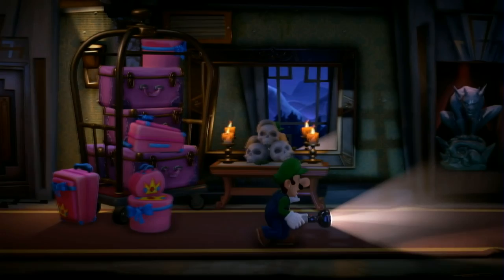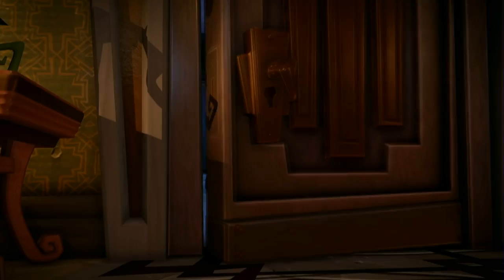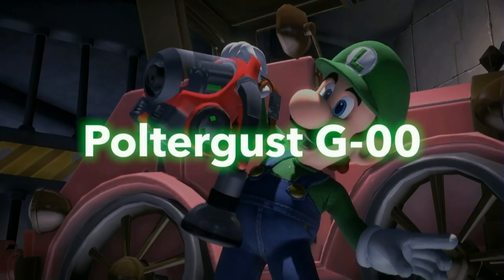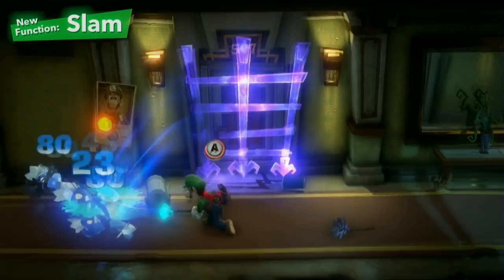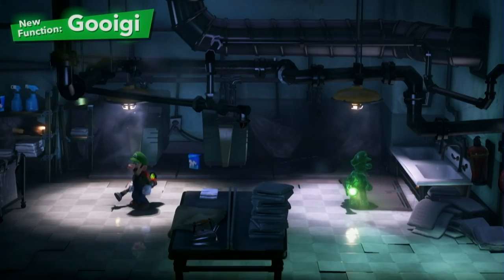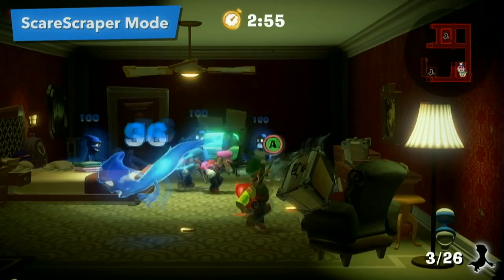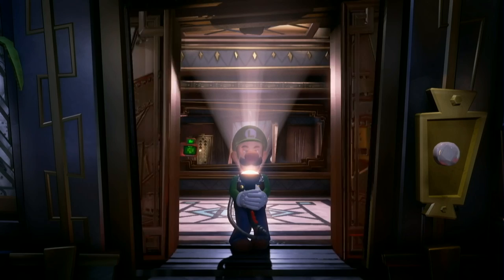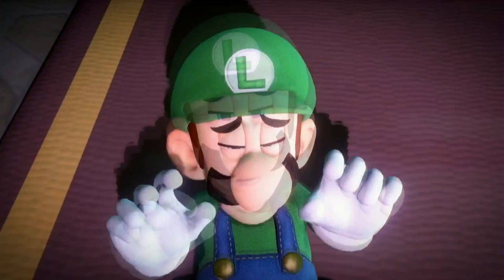Luigi’s Mansion 3 Gameplay Presentation | Nintendo E3 2019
Get a look at some of the new gameplay features of Luigi's Mansion 3, including co-op partner Gooigi, straight from Nintendo's 2019 E3 press conference.